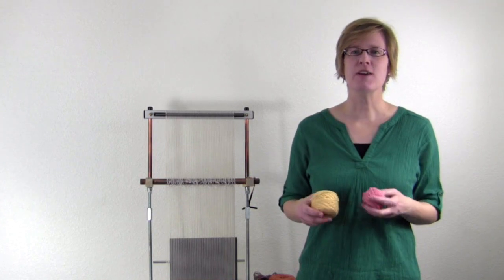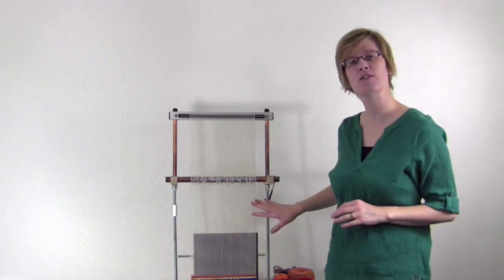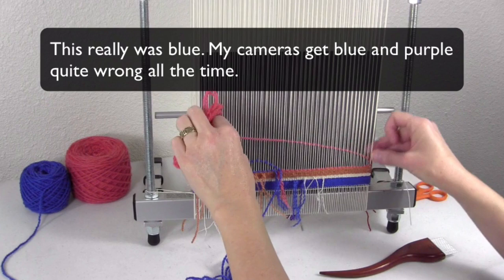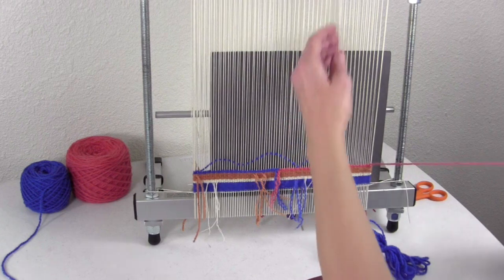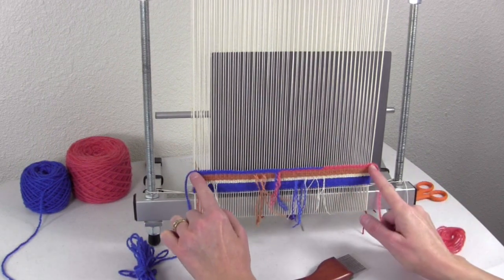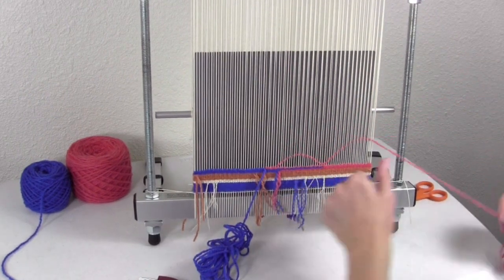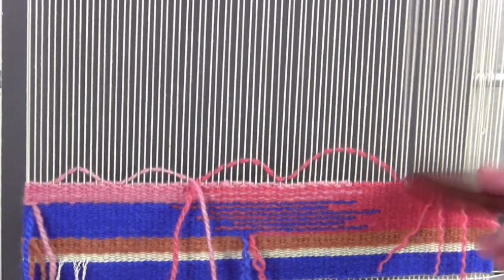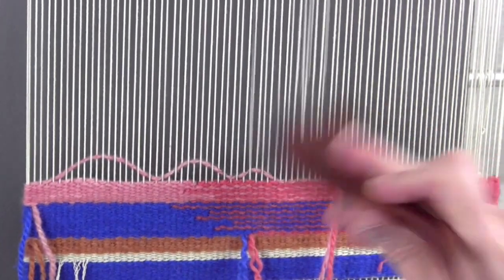Introduction to Irregular Hatching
Rebecca Mezoff gives you an introduction to the important tapestry technique, irregular hatching. You can find more instructional videos on her YouTube site and blog. She teaches tapestry weaving online.